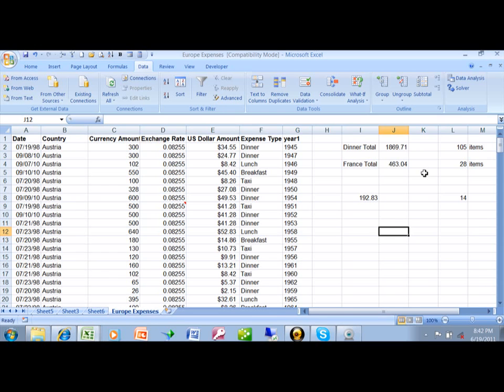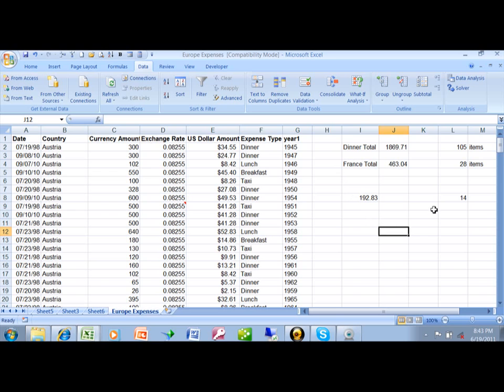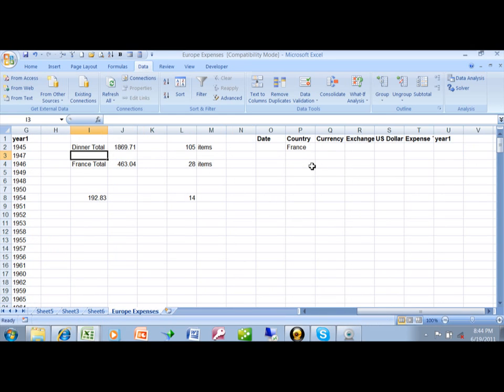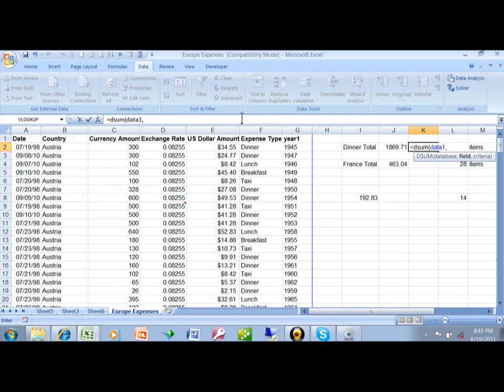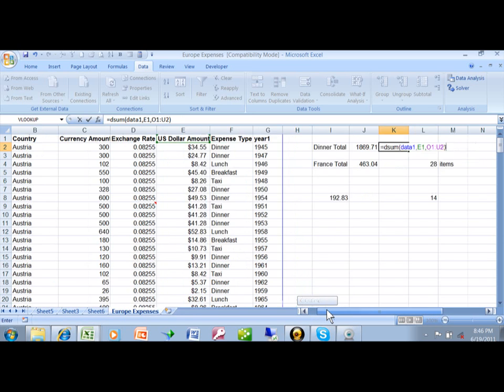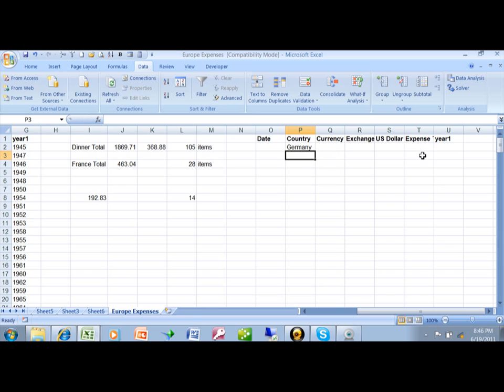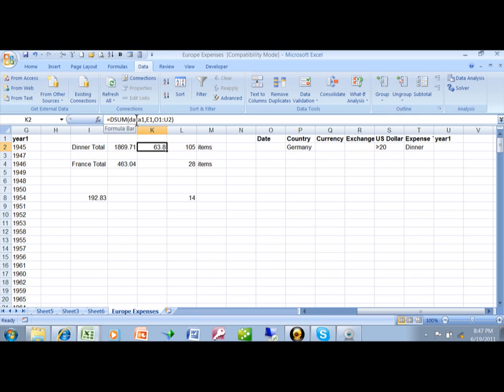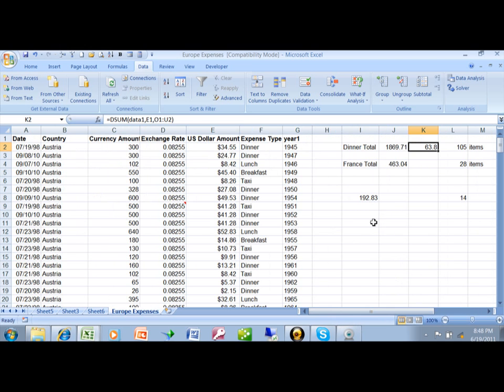How to Use the DSUM Function in Excel - Conditional Summing with Database Functions Tutorial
Learn how to use the DSUM function in Excel to perform conditional summing using database-style criteria ranges. This tutorial covers the DSUM syntax, setting up a criteria range, and using DSUM alongside other database functions like DAVERAGE and DCOUNT for powerful data analysis. DSUM is especially useful for filtering and summing data from large Excel tables without pivot tables. Tom Fragale, Microsoft Certified Trainer, explains every detail.

To Start, Grow, and Improve your own YouTube Channel:
Tom Fragale – Microsoft Certified Trainer